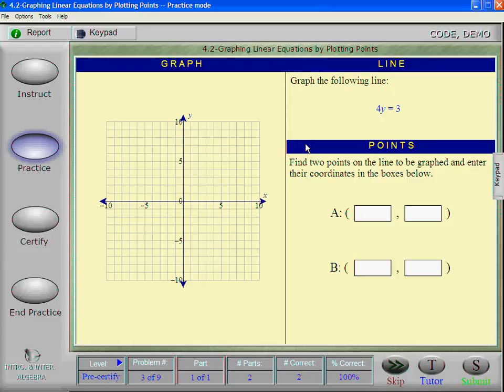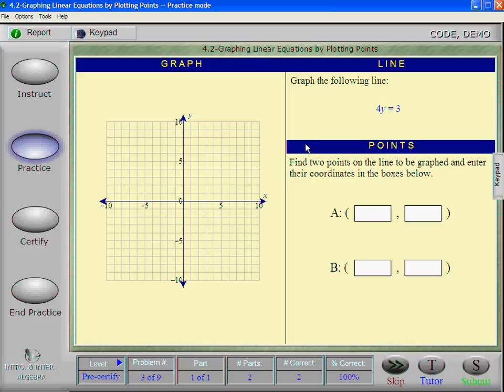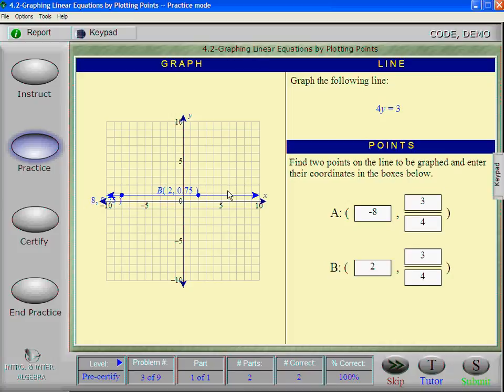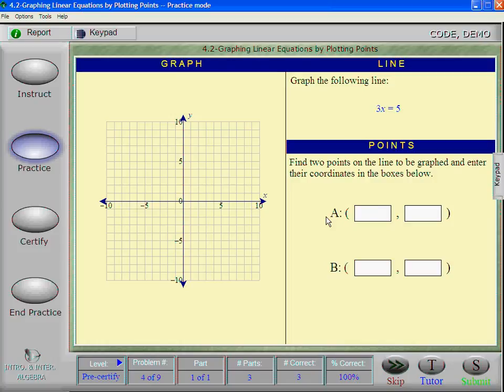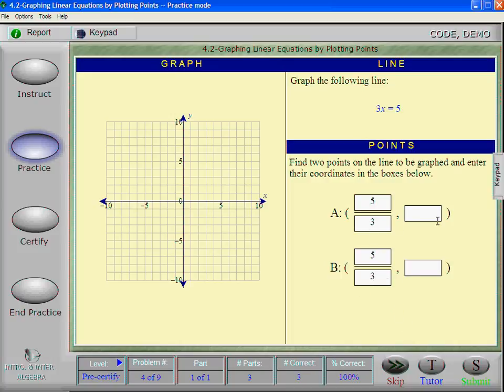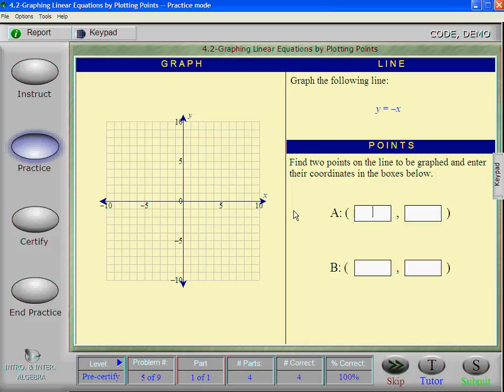4.2 problems part 2